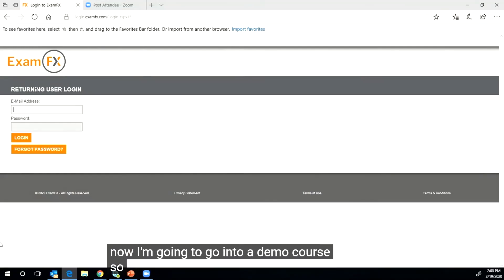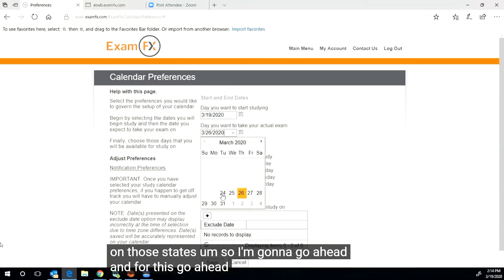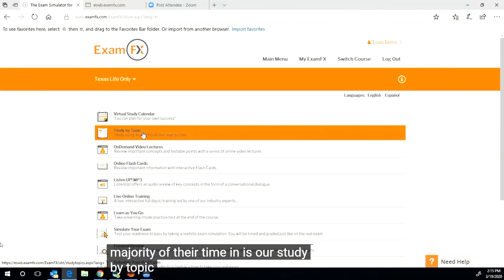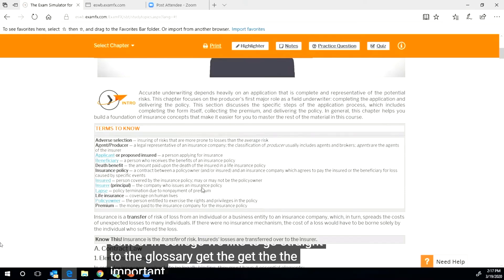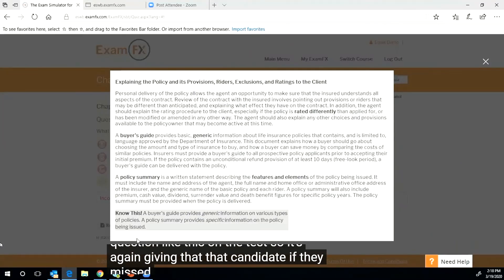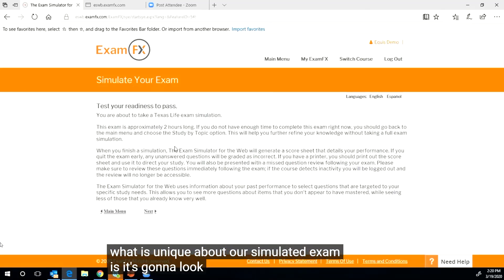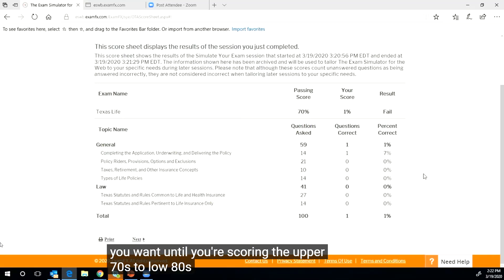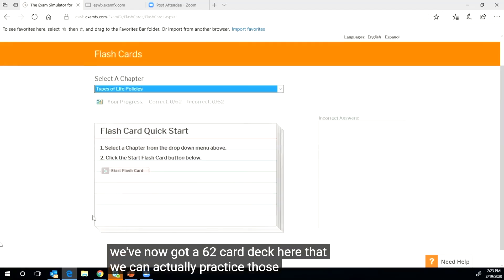ExamFx Walkthrough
Here's an overview on how to use the ExamFX study course.